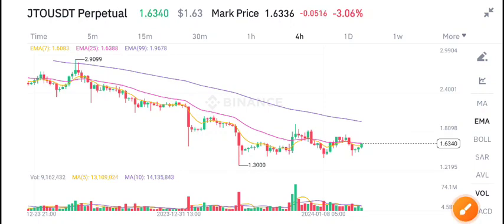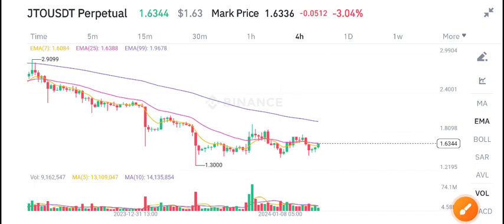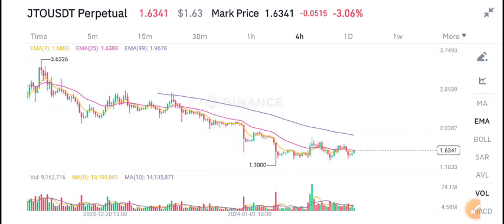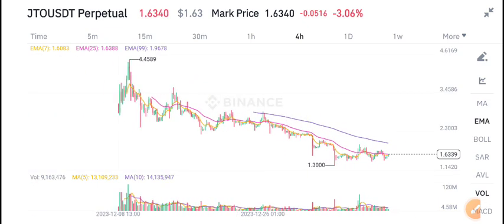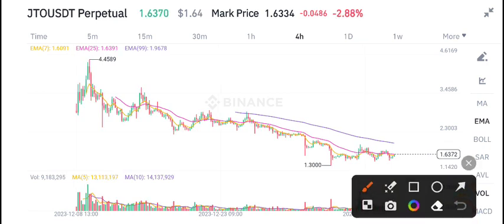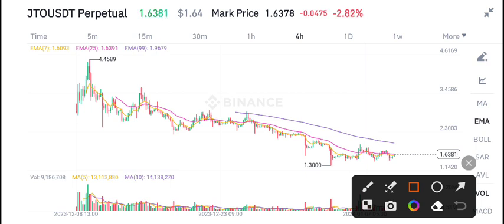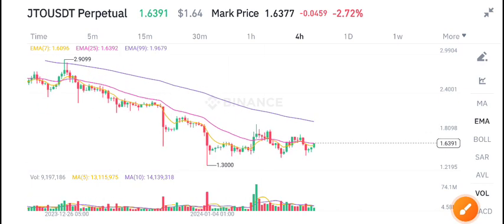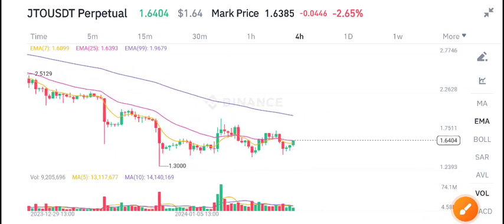JTO Coin Today News! JITO JTO Price Prediction Today